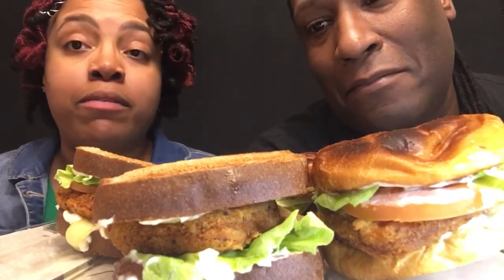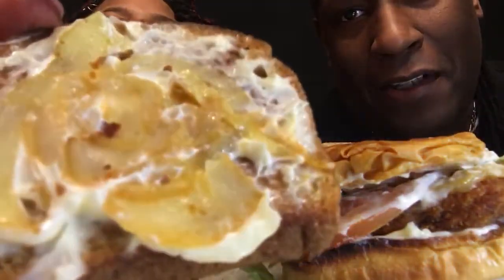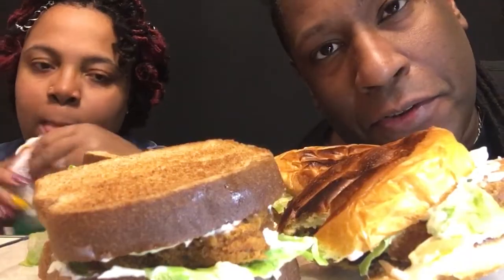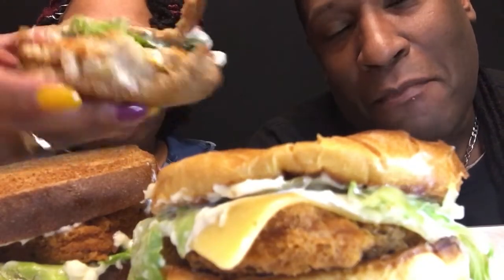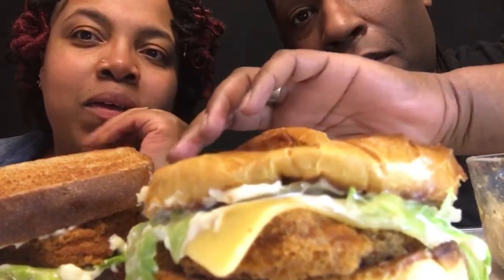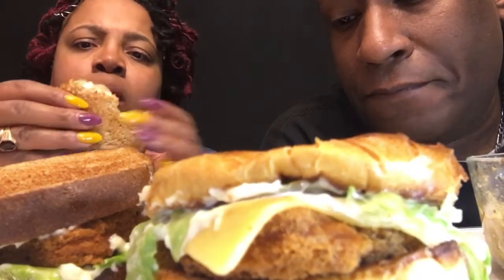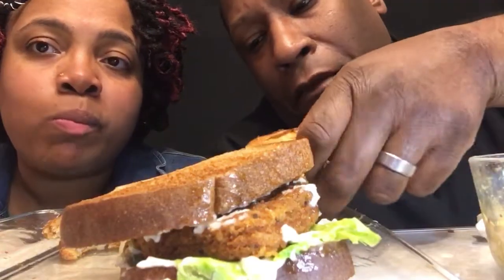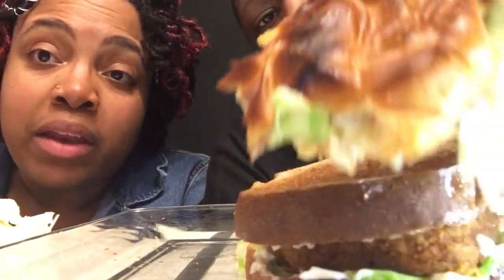Spicy chicken sandwich Mukbang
We are enjoying a nice spicy chicken sandwich.
The subject today is how often do you eat at restaurants?
During this video we are telling our experiences at different restaurants.